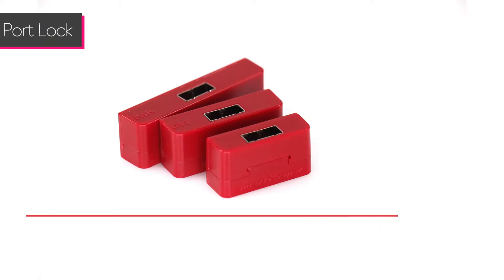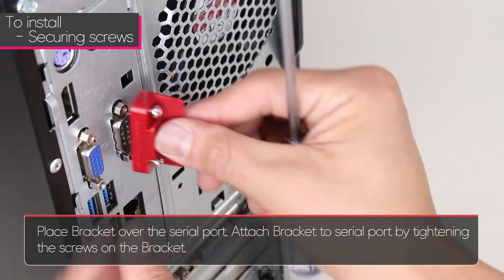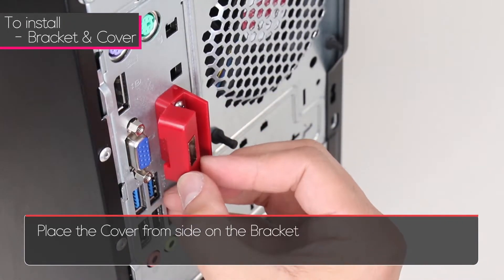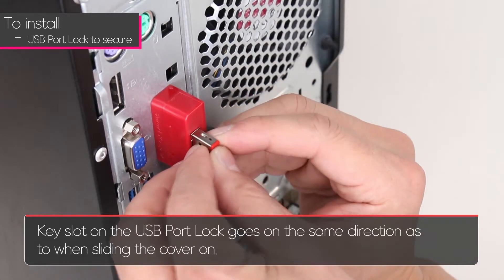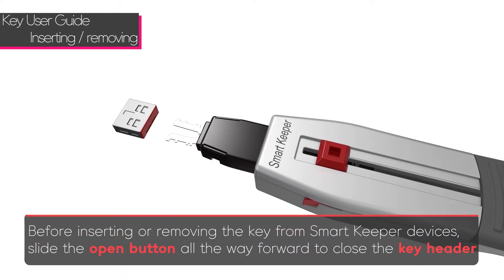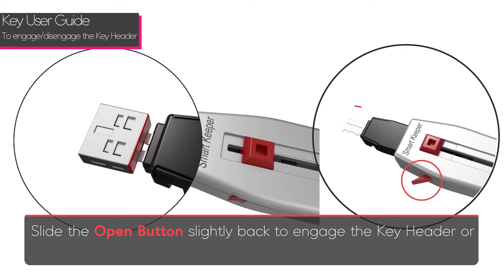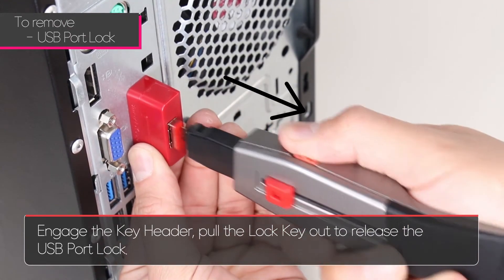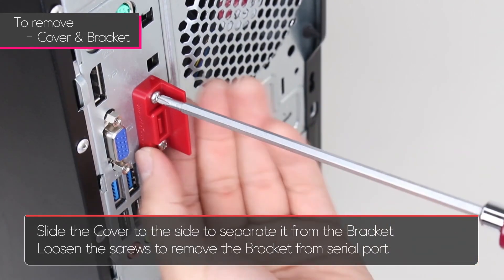GUIDE to DB25 Port Locking, Serial or Parallel Port Blockers – Smart Keeper World Best Security Lock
The SERIAL & PARALLEL DB-25 PORT BLOCKER or Lock  is just one component part of a comprehensive unique suite of SMART KEEPER physical cyber security products. The breadth of this offering is beyond anything that has been offered in the marketplace to date.
It introduces new approaches to USB port blocking, serial and fiber optic port blocking, locking down optical disk drives, securing attached network cables, preventing the removal of PC cases, and several other related computer security solutions.

Smart Keeper World: Completing the Cybersecurity Perimeter
The physical ports and connectors of your data systems are so often unguarded that this has been called the open front door of cybersecurity. It makes little sense to put large and ongoing investments into program and software security solutions that guard against the threats from the Web and the cloud, when your data ports and connectors are open to hostile invasion and casual contamination. It is important to complete that perimeter. That’s easily and economically accomplished with the Smart Keeper complete array of physical Port Locks Deploying  them calls for a Smart Keeper Professional Port Lock Key.  It is our mission to help you secure the open front door of the digital networks and information systems on which we all depend today.